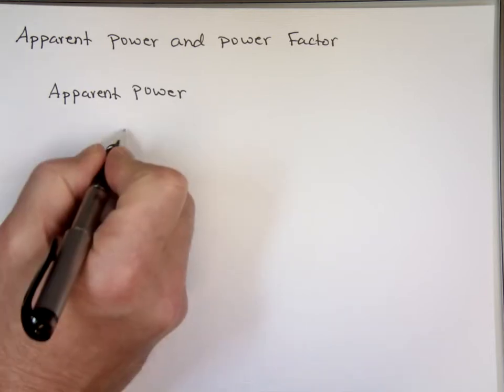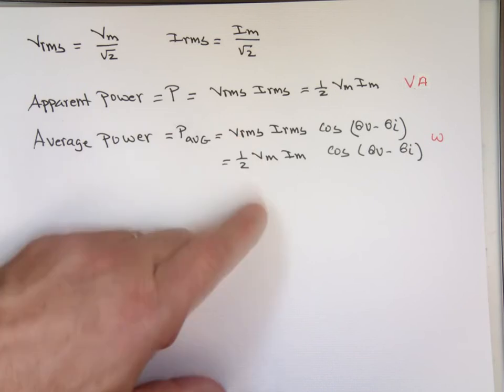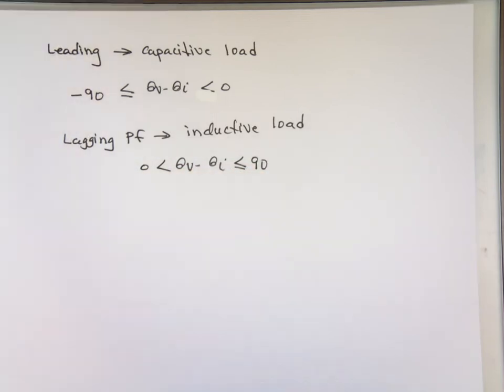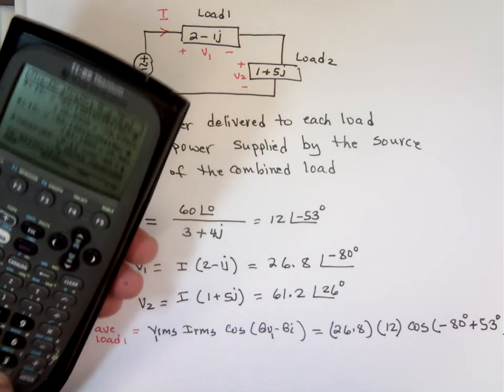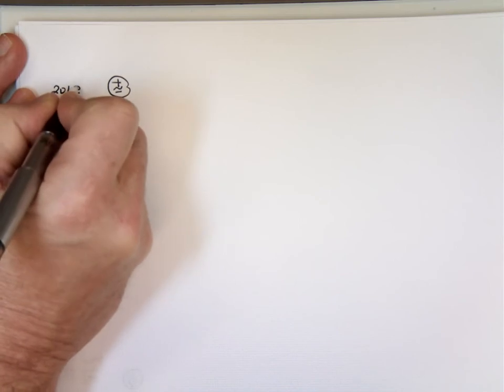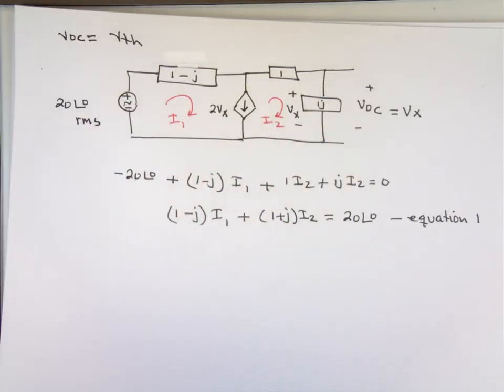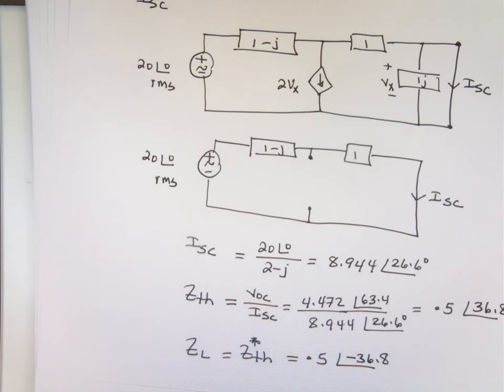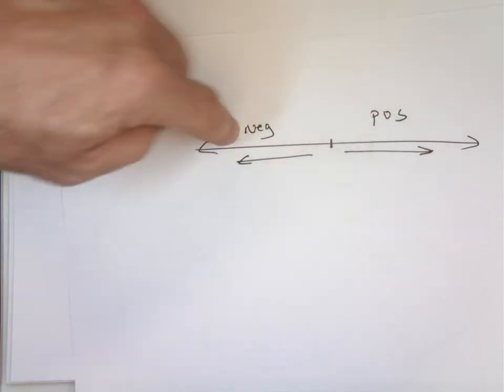Apparent Power and Power Factor